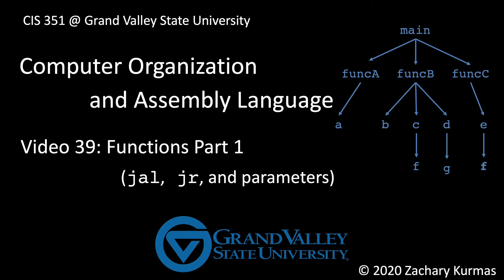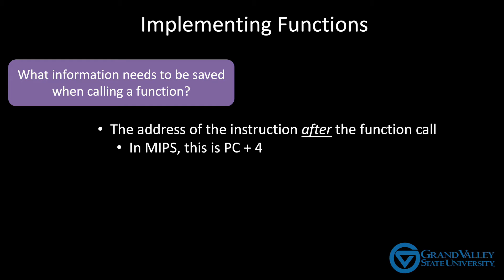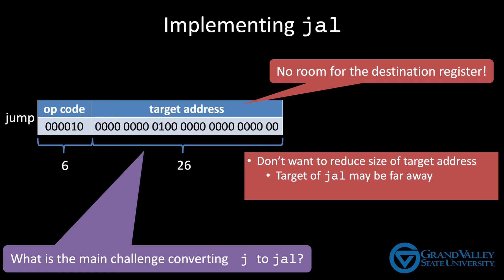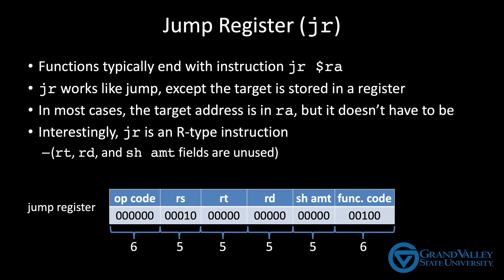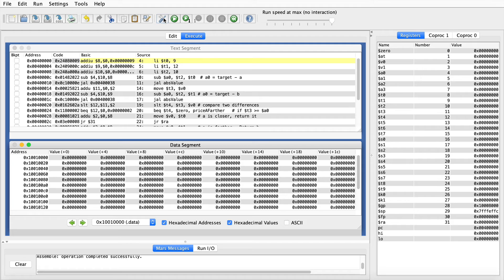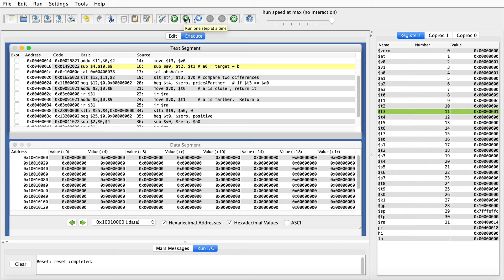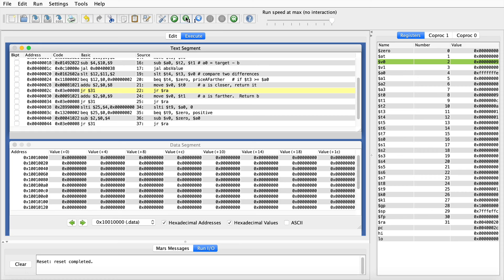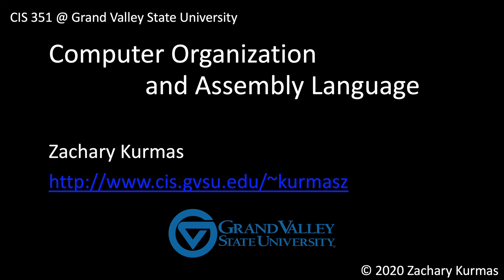CIS 351 Video 39: Functions Part 1 (jal, jr, and parameters)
Discusses the MIPS instructions that support function calls.  Also discusses the use of the "a" and "v" registers for parameter passing and return values.